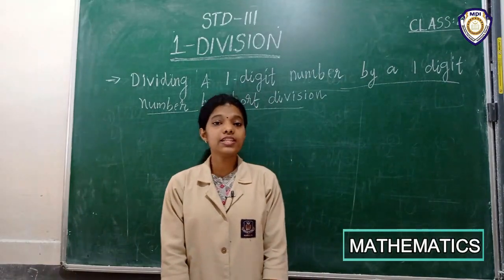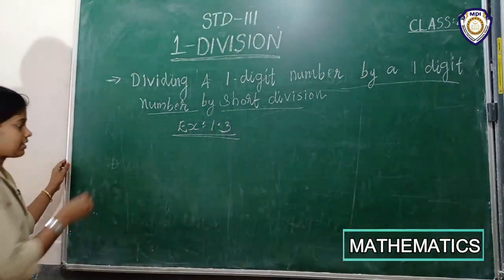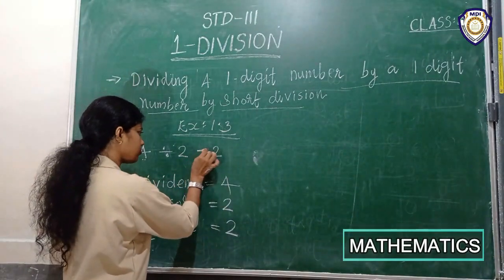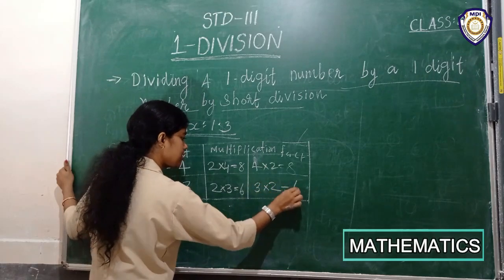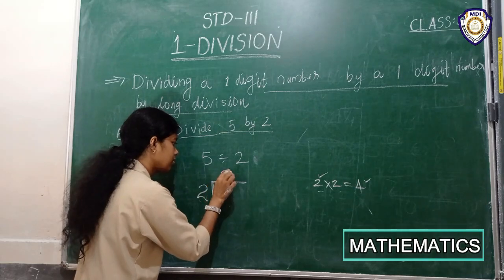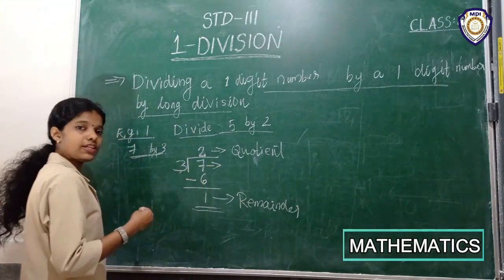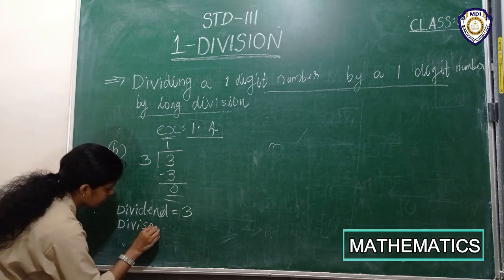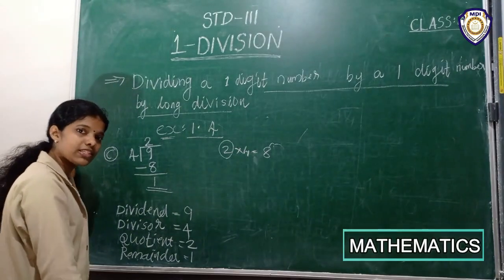3 MTS 22